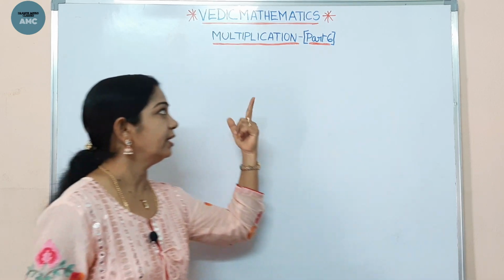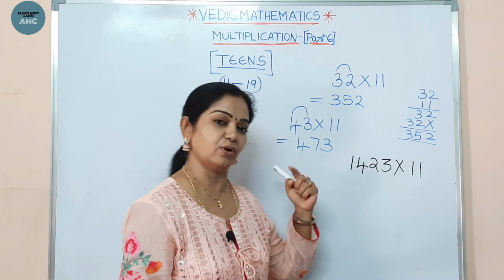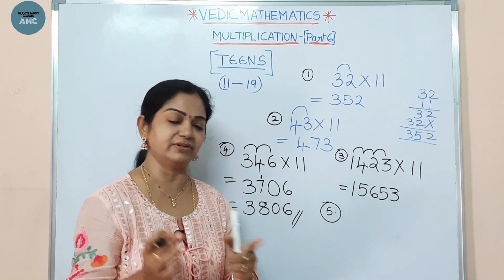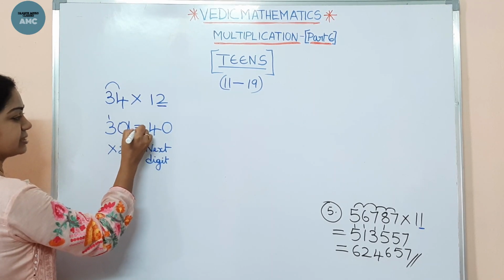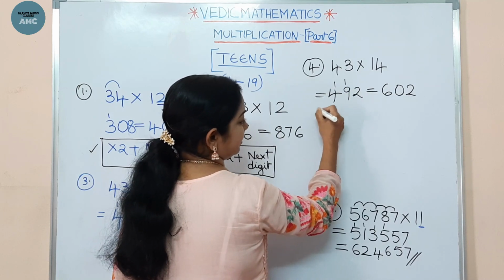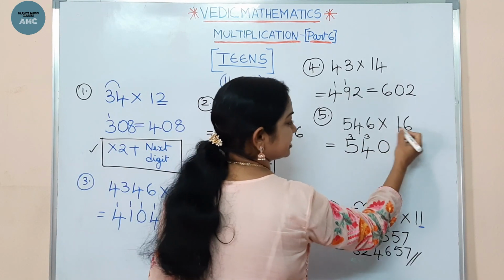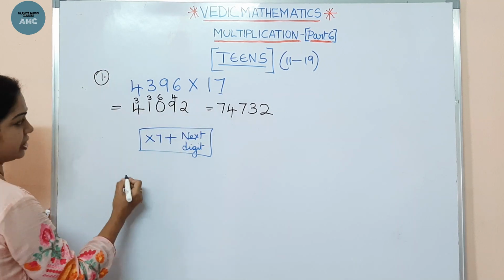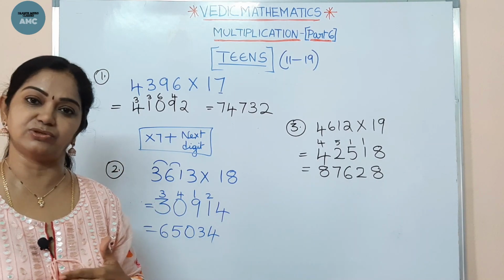VEDIC MATHEMATICS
MULTIPLICATIONS PART-6
SPEED MATH